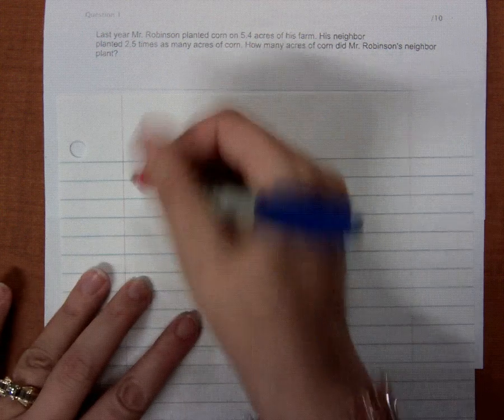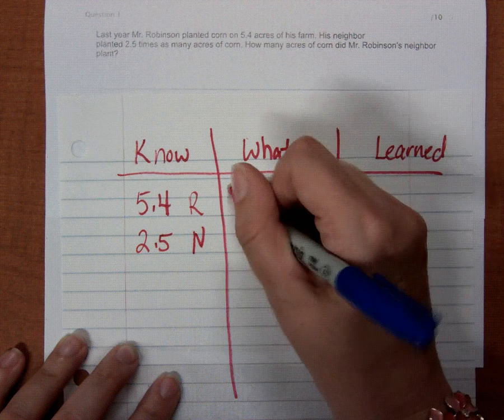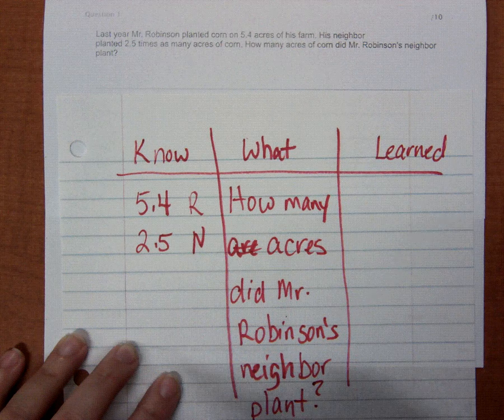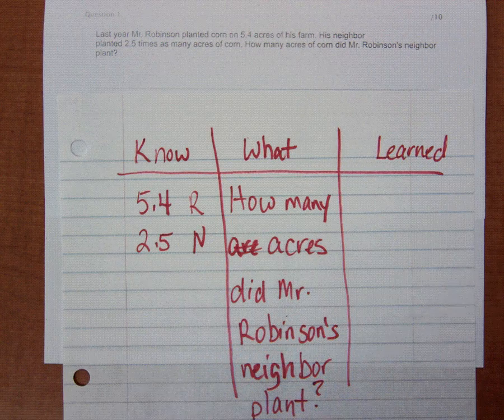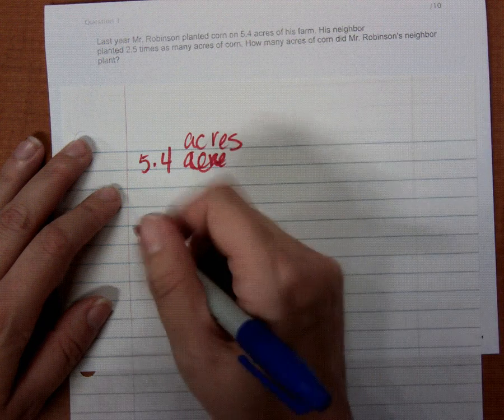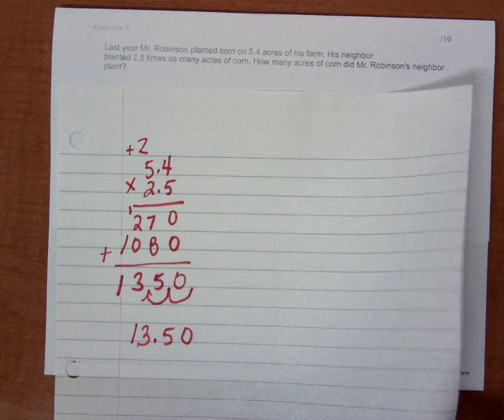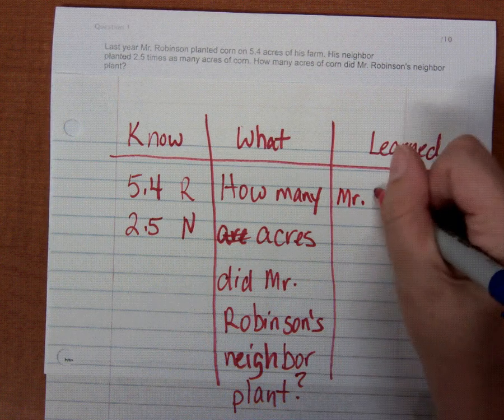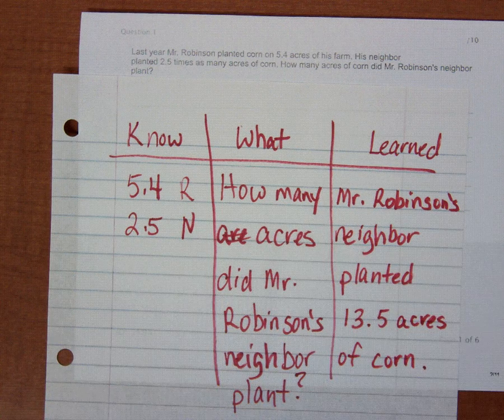Mixed Review Video 1